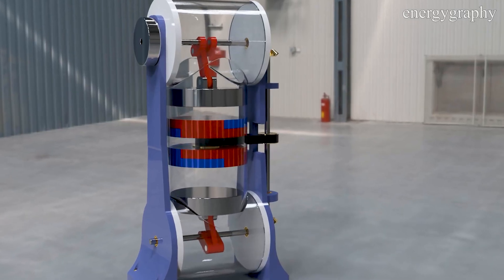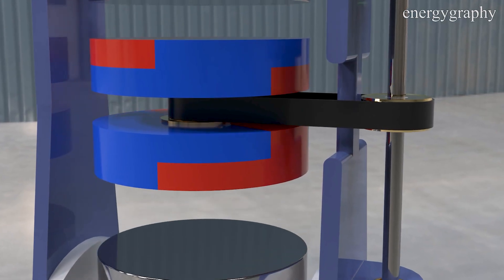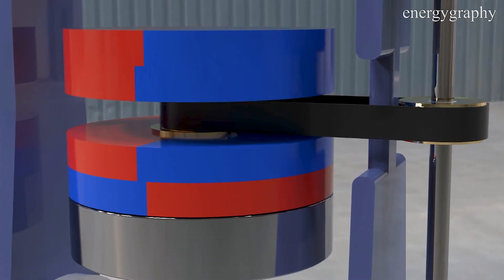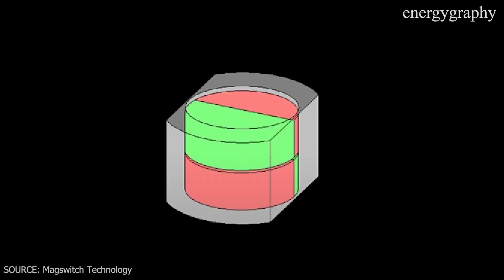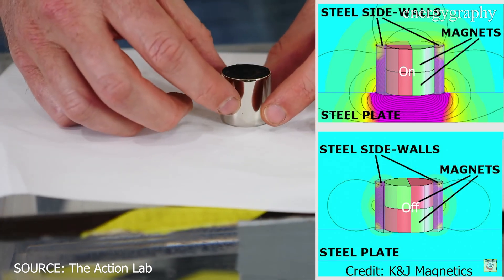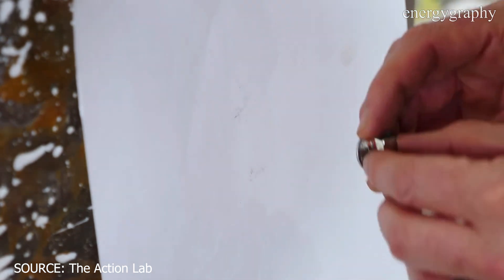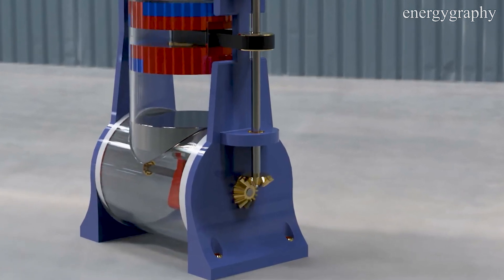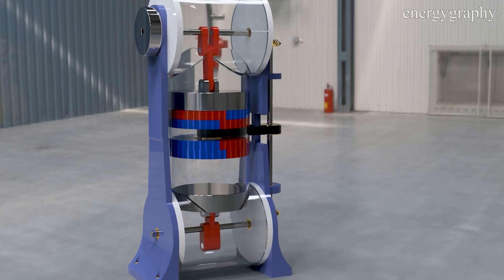New Hibrid Engine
Introducing an innovative new concept in the permanent magnet motor design! In this video, I break down the latest version, which uses innovative technology to switch permanent magnets on and off, reducing friction while maintaining engine power. Watch as I explain how this unique mechanism works, including the improvements made with fewer belts and pulleys. Don't miss the details on how the magnets' arrangement controls the magnetic force to generate energy efficiently!